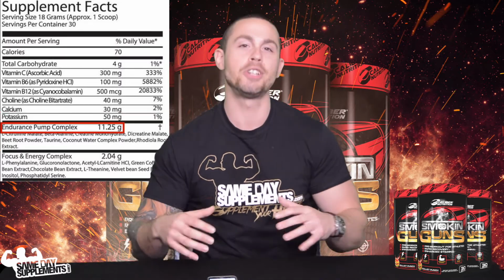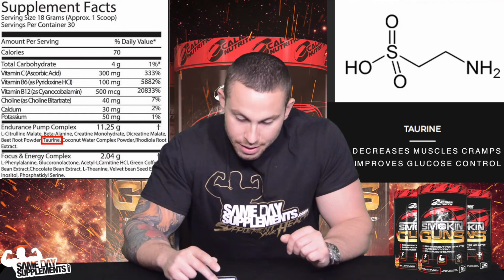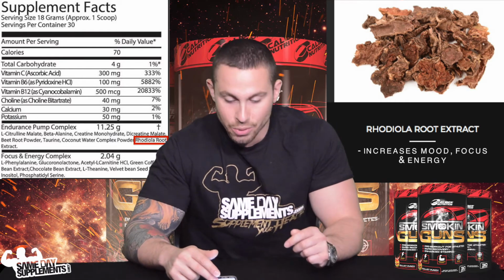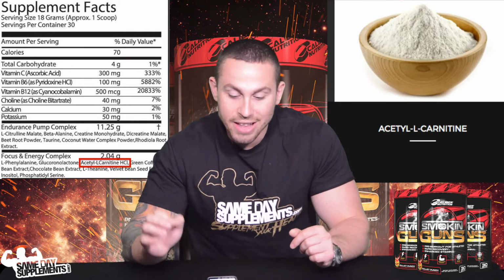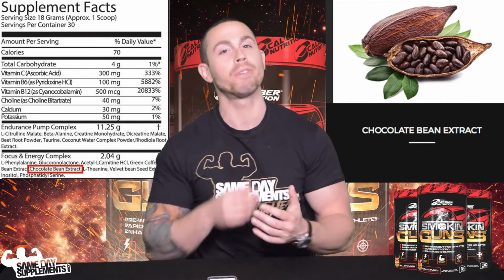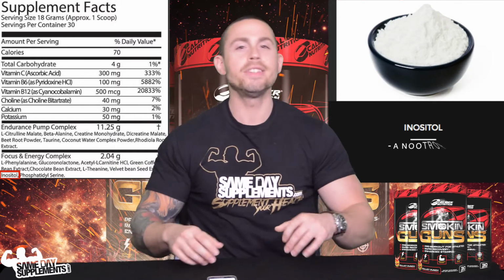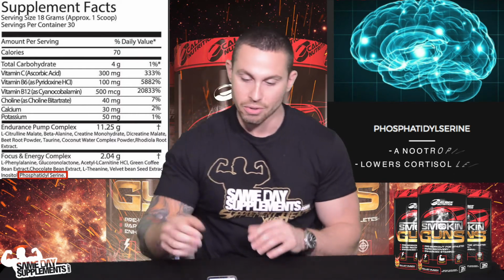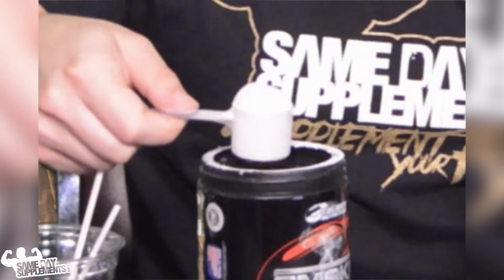Smoking Guns By Caliber Nutrition, Pre-workout Review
Joe from SameDaySupplements.com reviews Smoking Guns, a Pre-Workout from Caliber Nutrition. Joe explains each ingredient, reviews flavors and puts the product to the test. Understand the product and its ingredients before you buy only at SameDaySupplements.com.

Stay informed on the latest supplements, promotions and the supplement/bodybuilding industry as a whole.

Same Day Supplements is the leading worldwide supplement superstore offering a wide selection of cheap bodybuilding supplements such as whey protein, pre-workout, fat burner, vitamins, and much more shipped the same day to USA, Brazil, United Kingdom, Canada, Australia, South Korea, India and worldwide at the cheapest price online. We have all your favorite brands including Optimum Nutrition, MuscleMeds, Dymatize, NOW Foods, BSN, Muscletech, Cellucor; you name it, we have it. We are located in Long Island New York. Local customers have the pleasure of picking up their orders the sameday! We've been supplementing your health since 2007.  Our company has since grown over the years with the support and feedback from our customers. We have worked tirelessly to perfect our website and procedures. Every aspect of our company has been tailored to meet all of your bodybuilding supplement needs. We strive to provide you cheap bodybuilding supplements to support your fitness and health needs without ever compromising our service and your complete satisfaction. We care about our customers and go the extra mile to provide free supplement samples such as whey protein, pre-workout, creatine with every order. Our state of the art management systems are stream lined to process and ship your orders as quickly as possible ensuring lightning fast delivery so you never have to go a day without your bodybuilding supplements. All in stock orders placed before 3 pm EST are shipped that same day. But we’re more than just your cheap bodybuilding supplements source. Our blog contains a tremendous wealth of information including product review videos with our on-staff personal trainer and nutritionist to help you decide before you buy. Do you have a question about your supplement regimen, a pre-workout suggestion, creatine directions or fat burner review? Our staff is extremely knowledgeable and ready to answer all your questions.